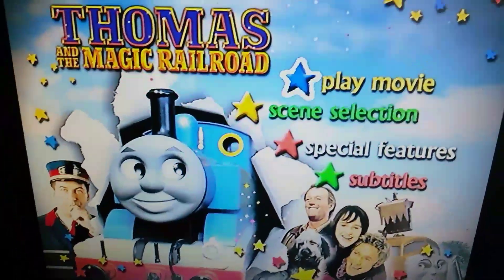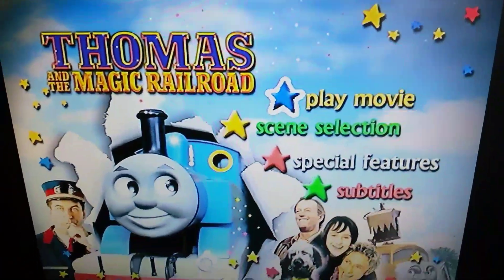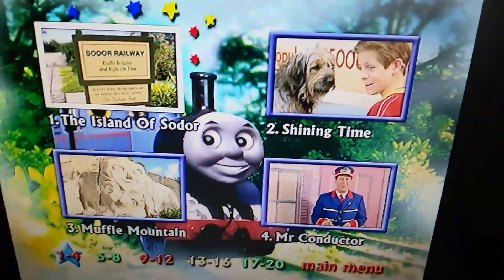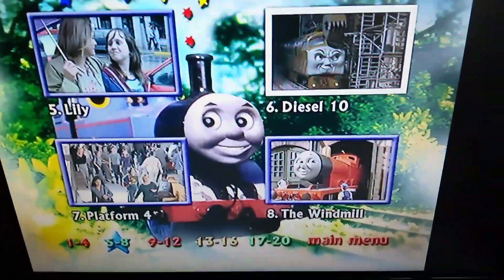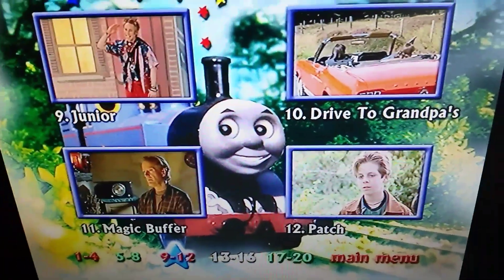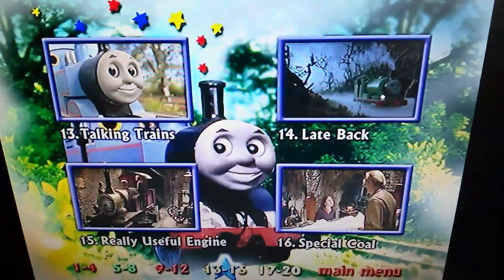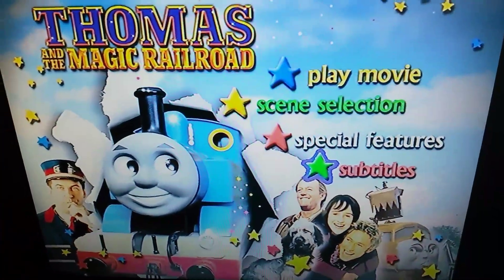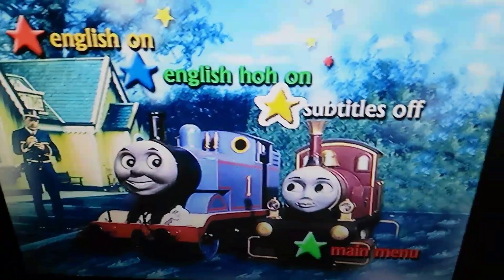Thomas And The Magic Railroad DVD Menu Walkthrough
This Is My Favourite Thomas Movie This Is This His Very First Movie From 2000 This One Is The 2007 Version This Is Completely Different To The 2000 Version